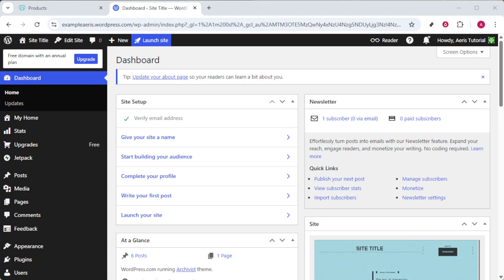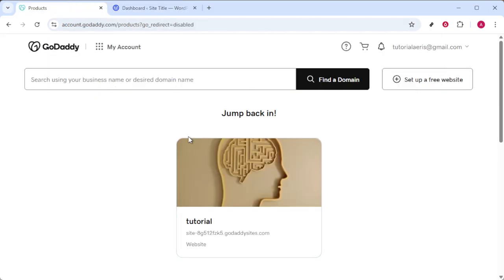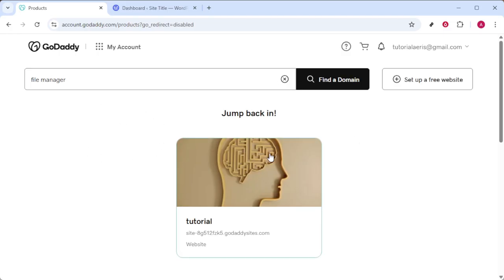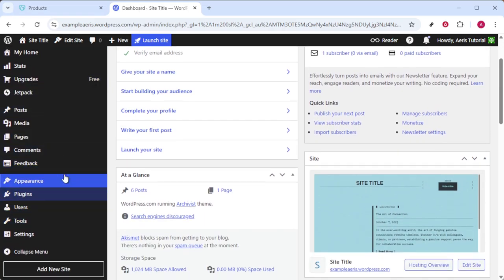How to Increase PHP Memory Limit in WordPress | Godaddy Server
Is your WordPress website running into memory errors? In this quick tutorial, you’ll learn step-by-step how to increase the PHP memory limit in WordPress on GoDaddy hosting to improve site performance and fix common errors.

✅ What You'll Learn in This Video:
- How to check your current PHP memory limit
- Increasing memory limit via wp-config.php file
- Adjusting memory settings in GoDaddy server
- Troubleshooting memory-related WordPress errors
- Tips to optimize your WordPress site performance